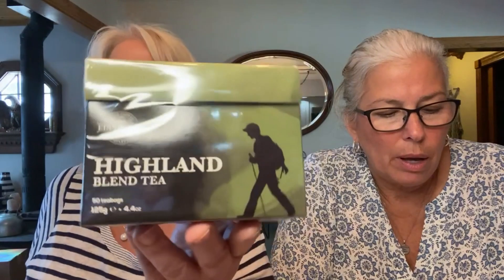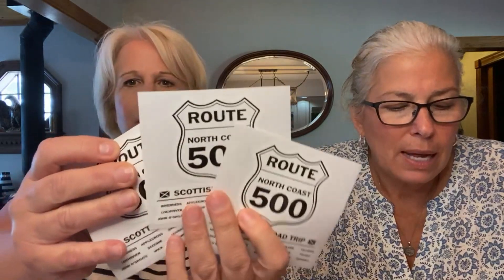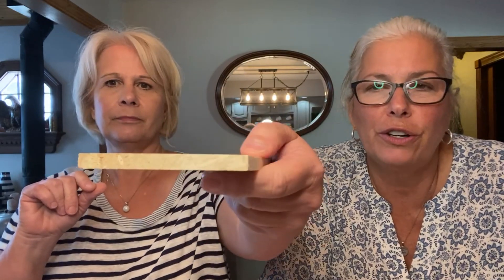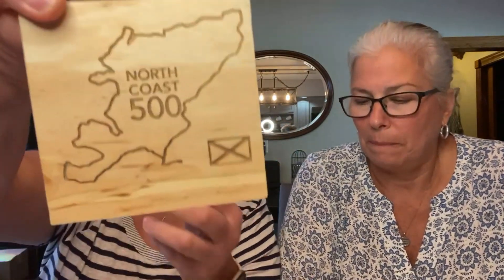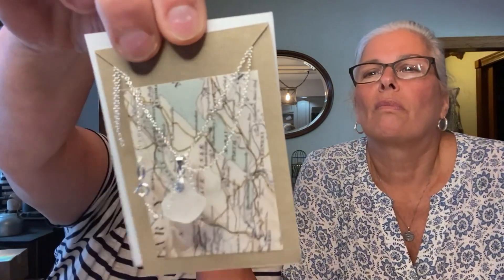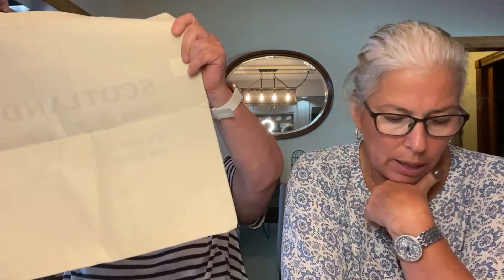Heartbox of Scotland // Better than the 1st One? // It's do or die time.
Heartbox with Love from Scotland is 43.50/euro which included the shipping.  Monthly box with different themes each month.